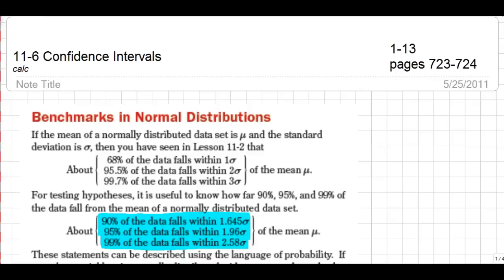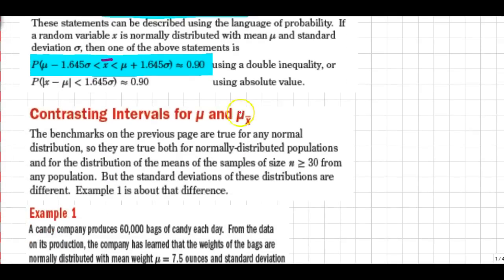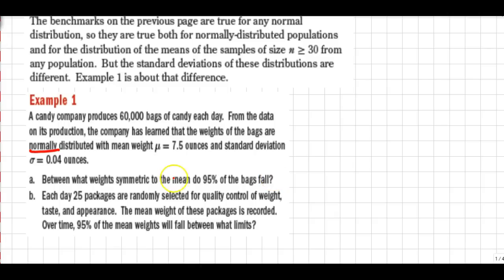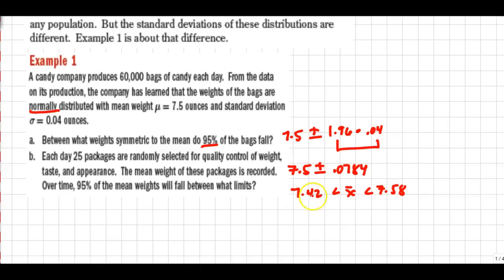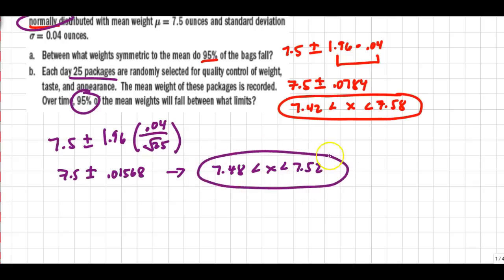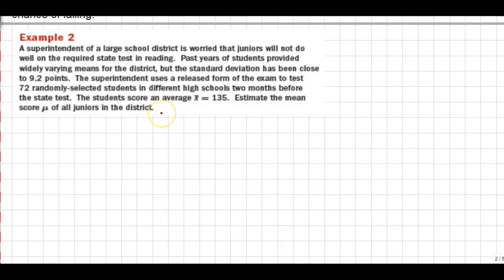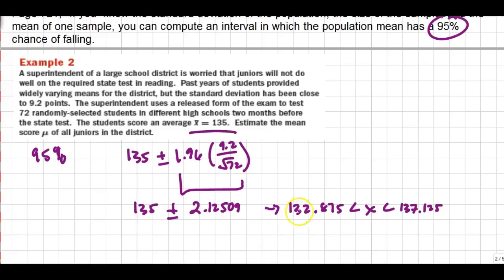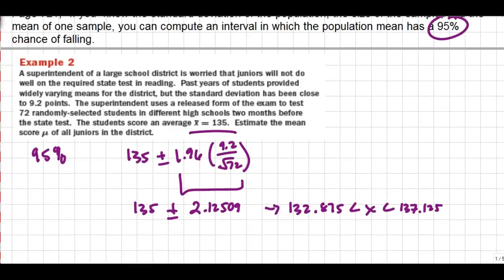FST 11-6 Confidence Intervals